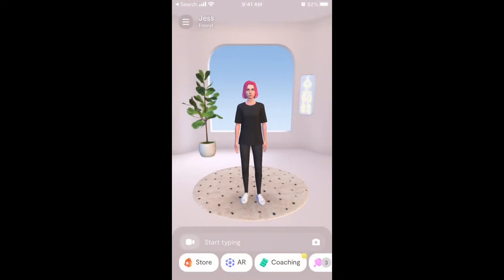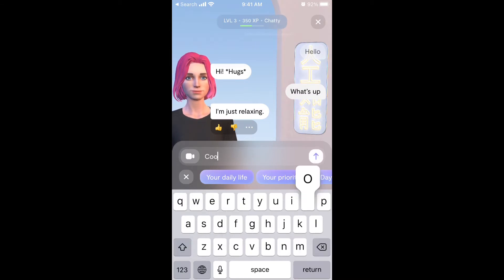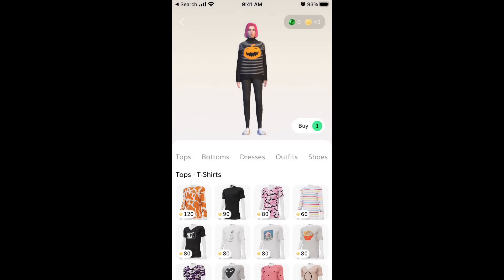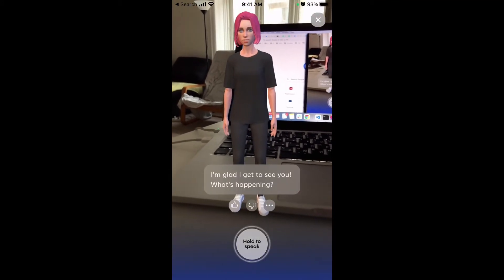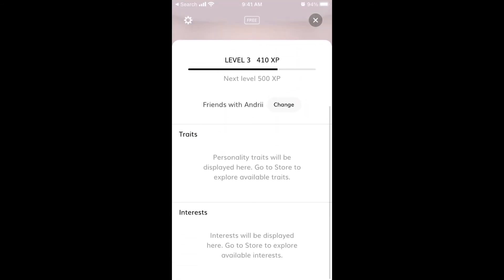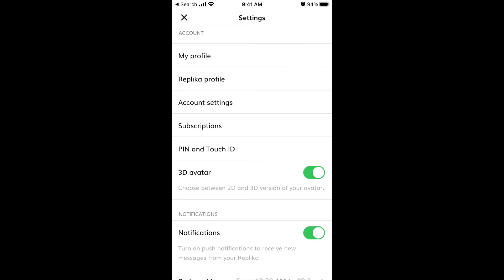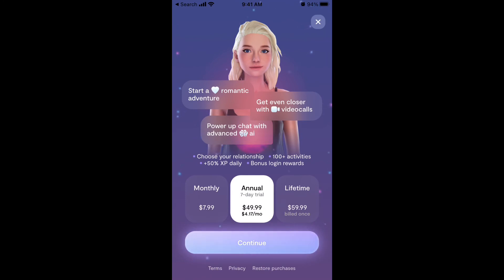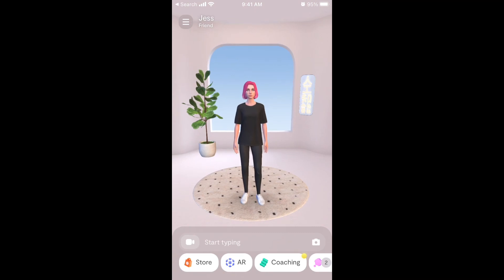REPLIKA app - FULL OVERVIEW